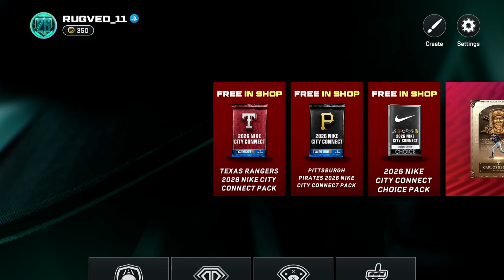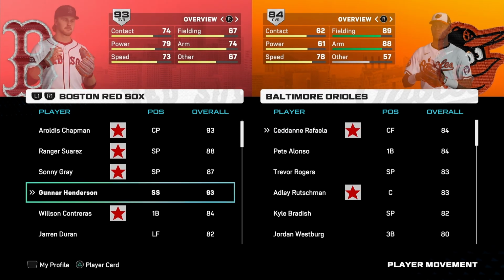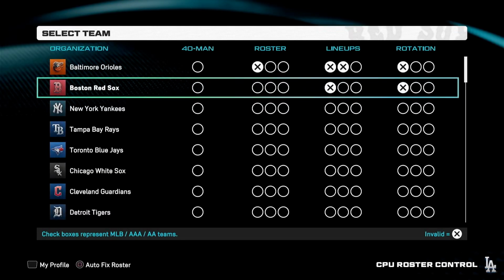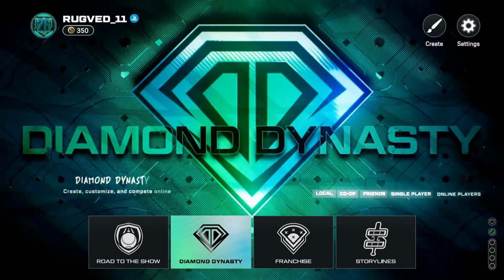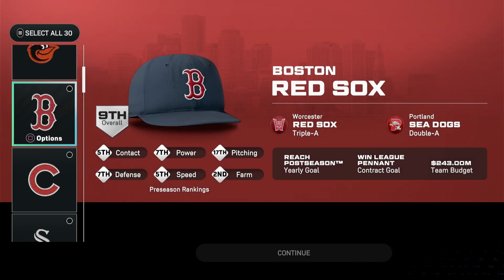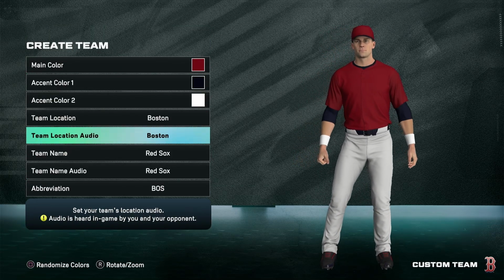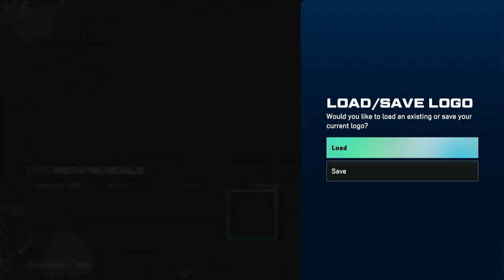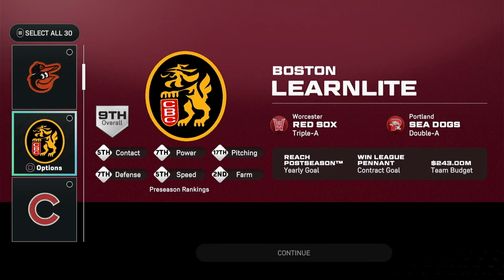MLB The Show 26: How to Use Custom Teams in Franchise Mode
in this video, i show you how to use custom teams in franchise mode in mlb the show 26. you'll learn how to customize an existing team's roster, name, logo, uniforms, and stadium to create your own custom franchise experience. did this video help? comment below and let me know. thanks!